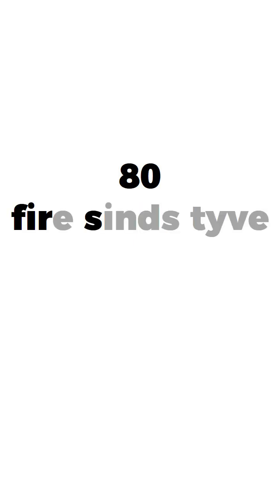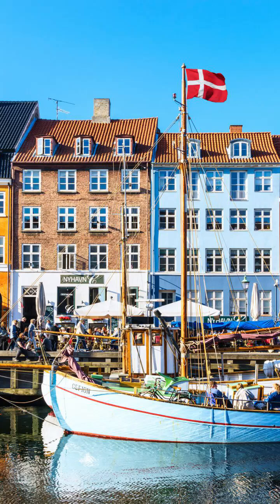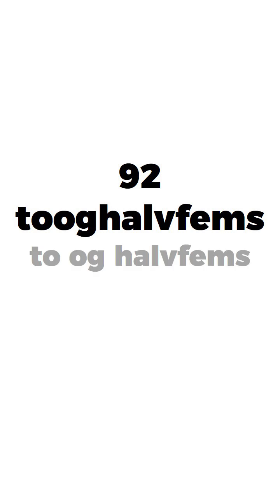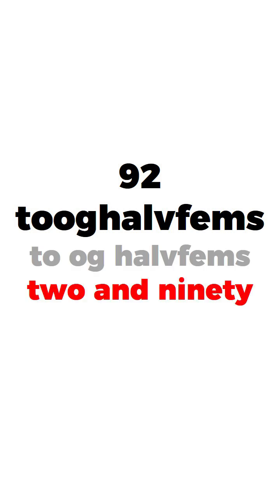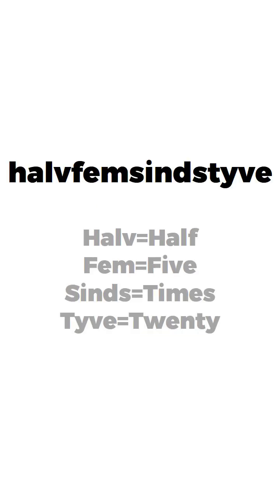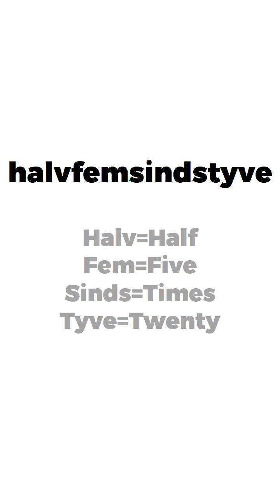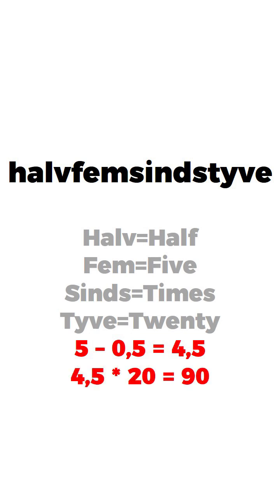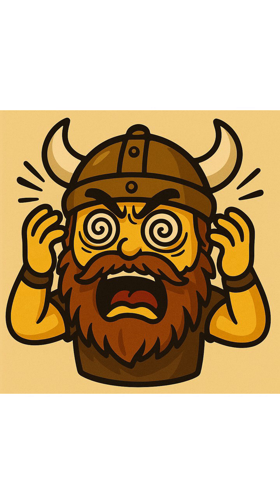Danish Numbers are insane!!!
Danish is a difficult language. The way it organizes numbers is unbelievable. From 1 to 20 is quite logical. But from 21 onwards it becomes difficult because units come before tens. So 27 is syvogtyve, seven and twenty. Syv og tyve. From 49 onwards it’s even more complicated because the number system becomes vigecimal, based on 20, For example, 80 is firs, because it comes from fire sinde tyve , four times twenty. If you pick a number that’s not a multiple of 20 it’s crazy.